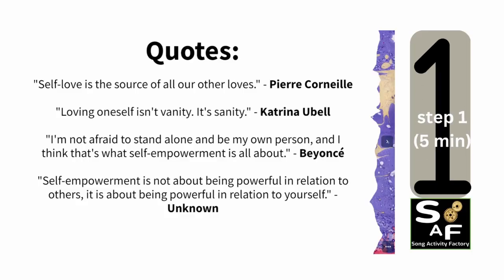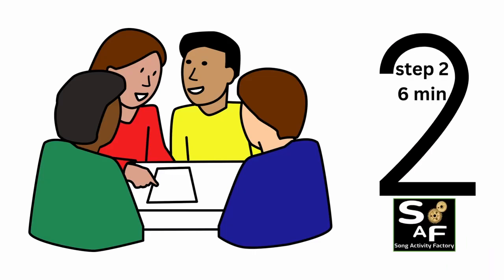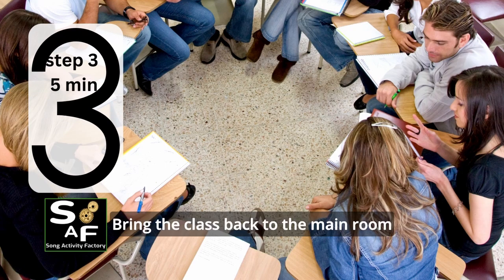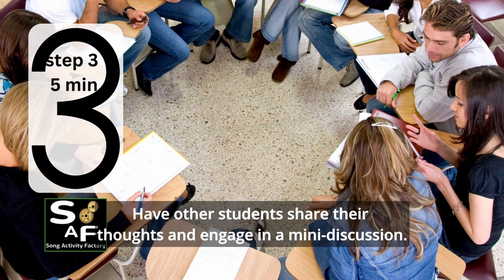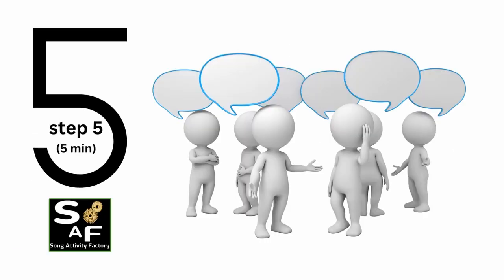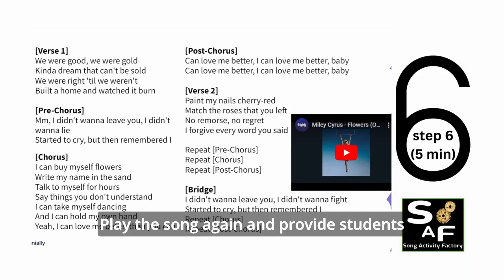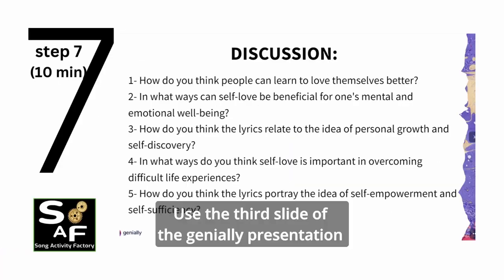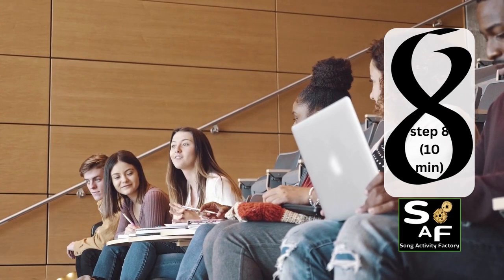Empowering Self-Love and Self-Discovery with "Flowers" by Miley Cyrus | ESL Lesson Plan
Students will explore the themes of self-love and self-empowerment through quotes, group discussions, and a listening exercise to Miley Cyrus' "Flowers." By understanding the difference between self-love and self-empowerment and analyzing the lyrics of the song, students will develop a deeper appreciation for these crucial aspects of personal growth and well-being. Join in as we delve into this meaningful journey of self-discovery and leave with valuable insights and new perspectives on loving and empowering oneself.

This song-based lesson plan for English language teaching with songs works on the four skills: Speaking, Reading, Listening, and Writing. It also fosters Collaboration, Communication, Creativity, and Critical Thinking.